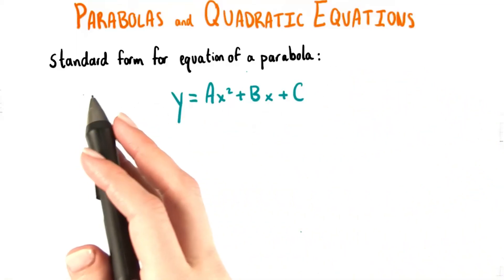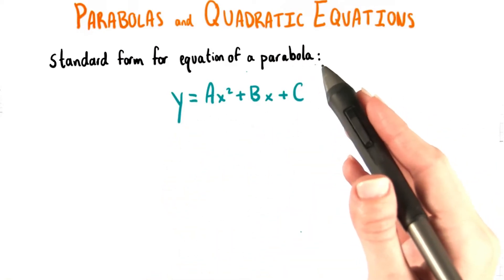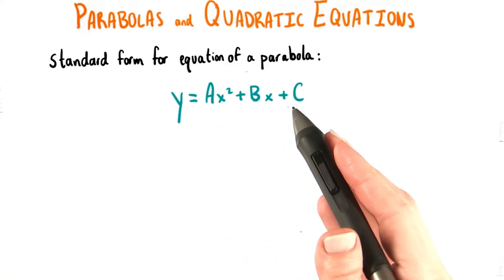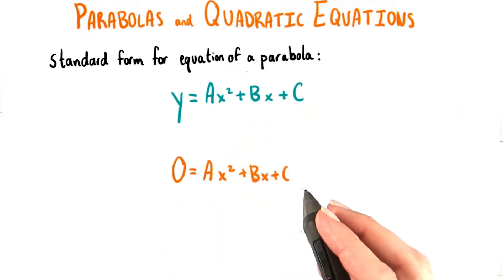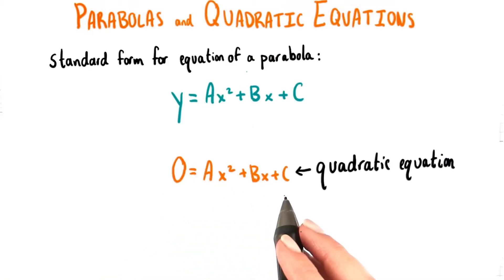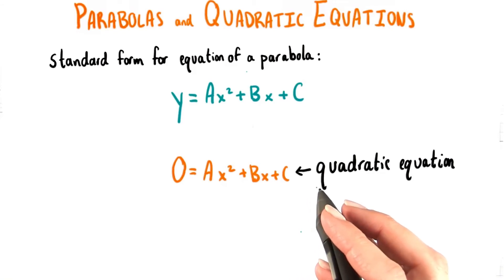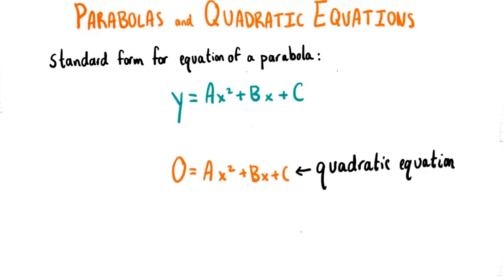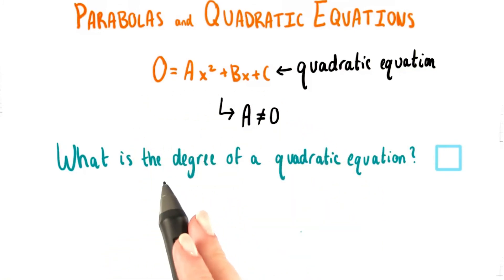Degree of a Quadratic Equation - College Algebra